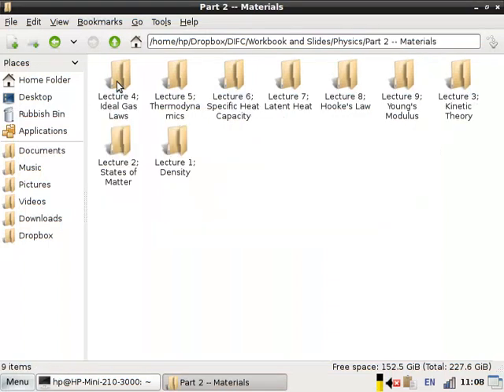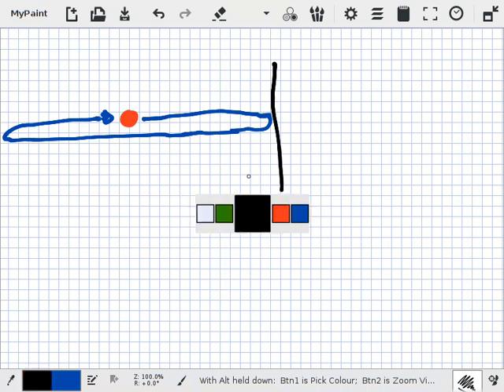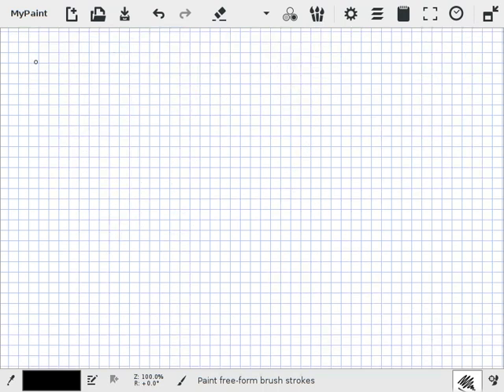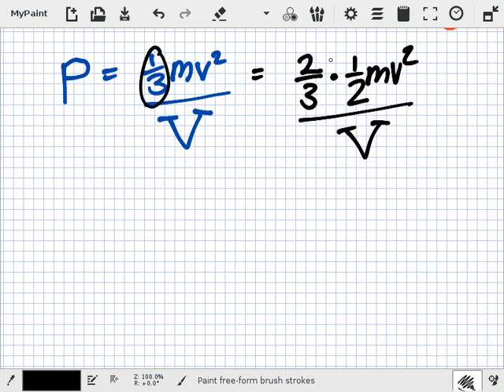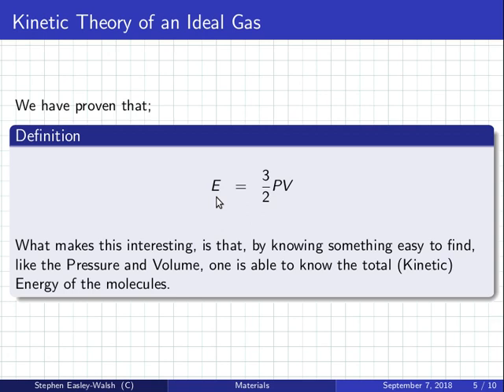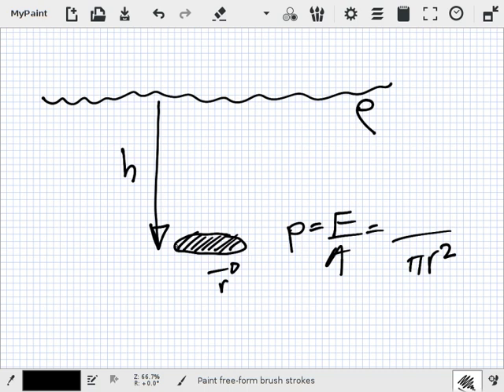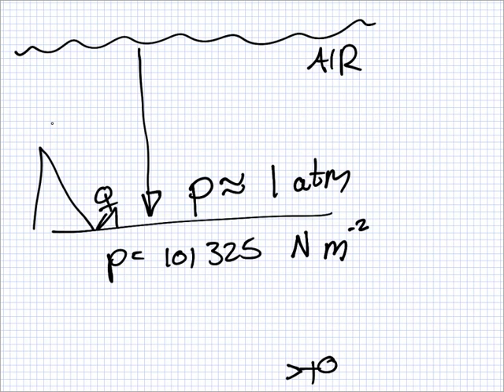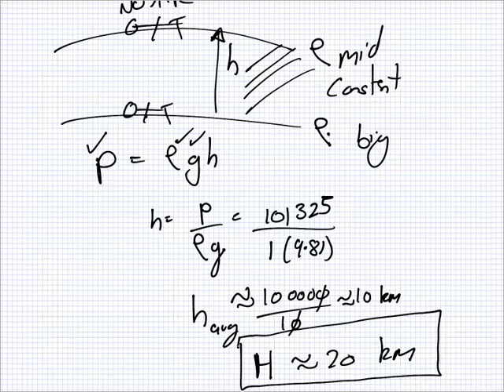Physics | 1819 Intake 1 | Lecture | Kinetic Theory of Gas